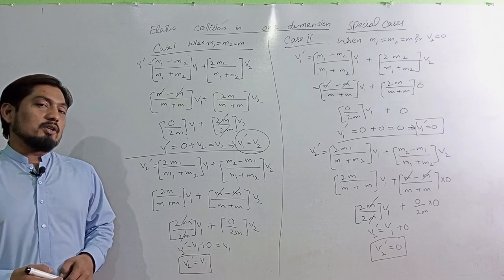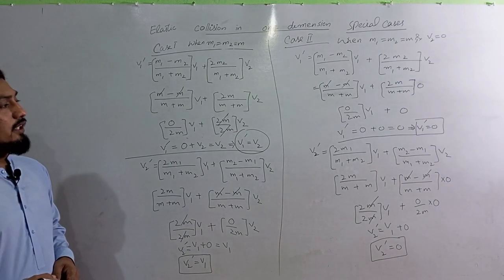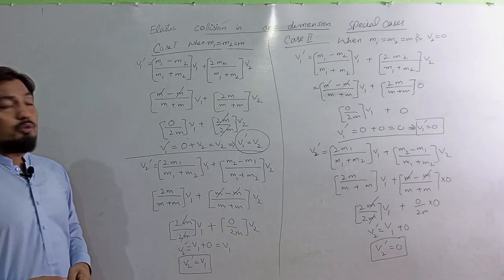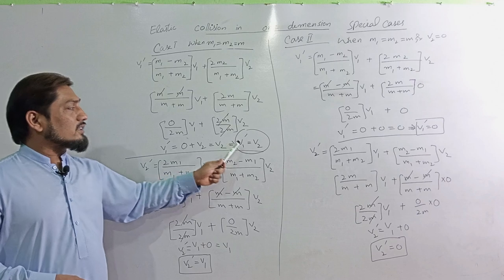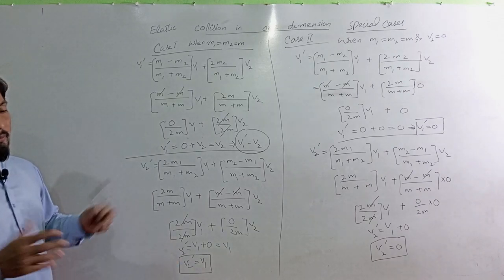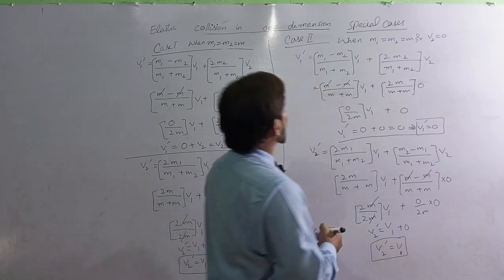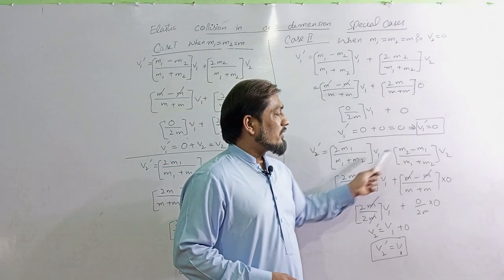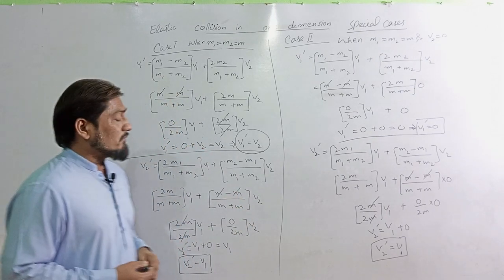Elastic collision in one dimension | Physics 1st Year | Special cases derivation | 3&4 | ICS lecture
Elastic collision in one dimension | Physics 1st Year | Special case derivation | FSC | ICS lecture Case 1 & 2
In this video I discussed a topic from physics first year chapter 3 names elastic collision in one dimension. It is also discussed how energy and momentum is conserved in elastic and inelastic collision. I also discussed elastic & inelastic collision. This video is useful for FSC ICS students. I have also given links of useful videos of physic's below.
complete detail of AEC ACADEMY FAISALABAD. Best science academy / matric / FSC / ICS / ICOM / FA / BSc / online
   • complete detail o...
# elastic collision in one dimension # physics 1st Year # AEC ACADEMY Pk # Notes for brilliant studnet